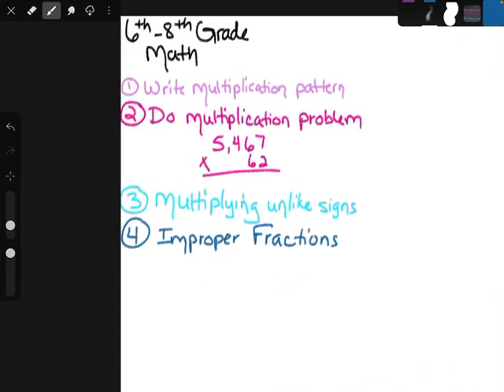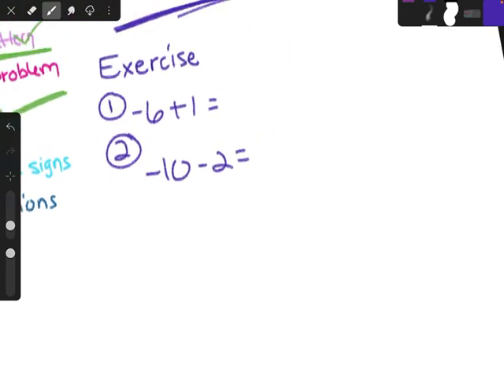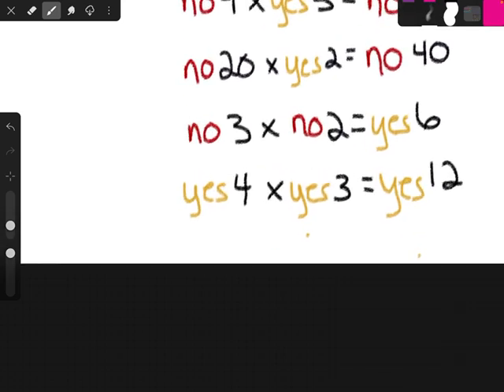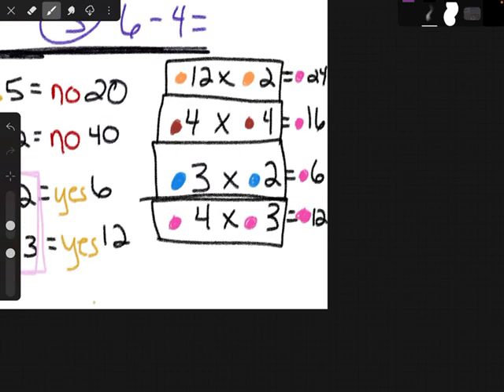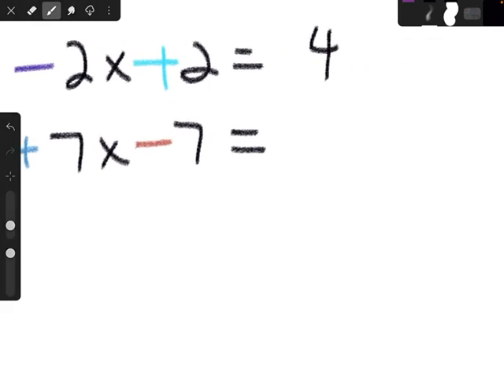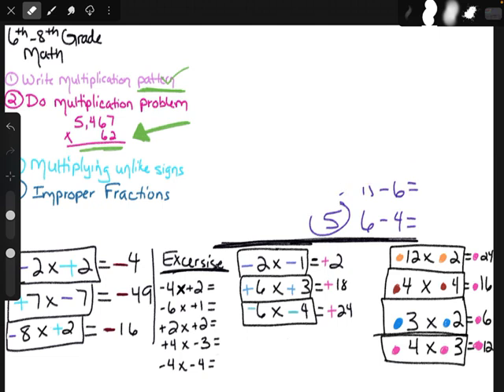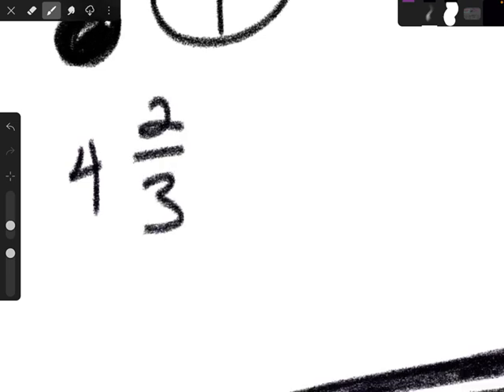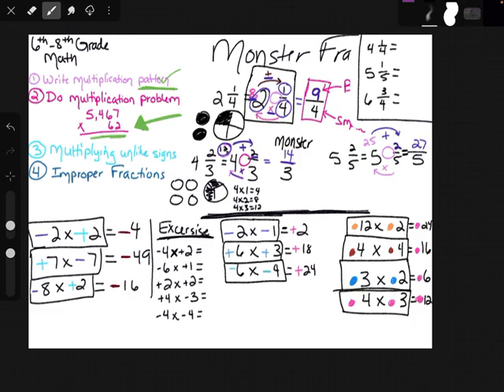6th-8th grade math lesson 5